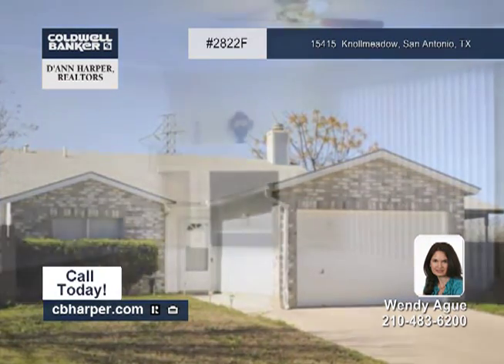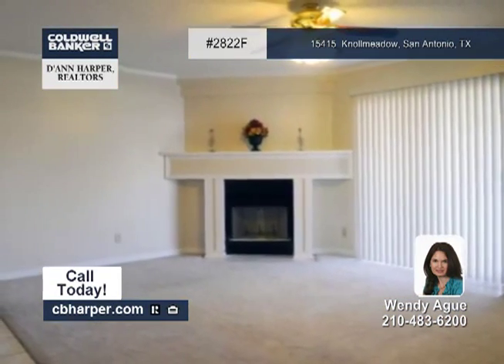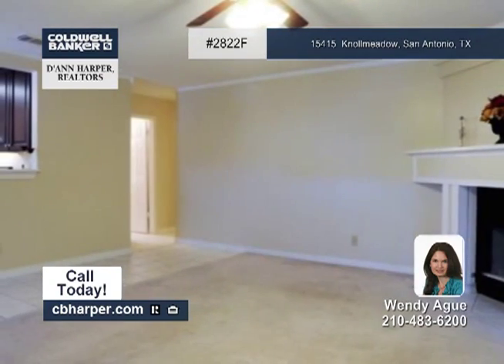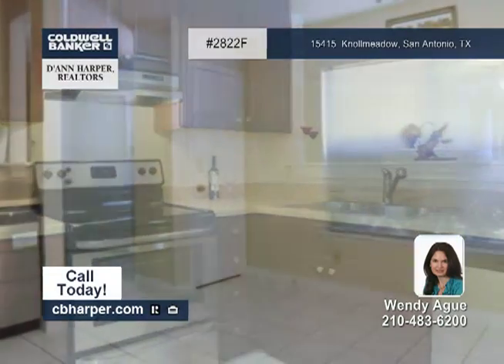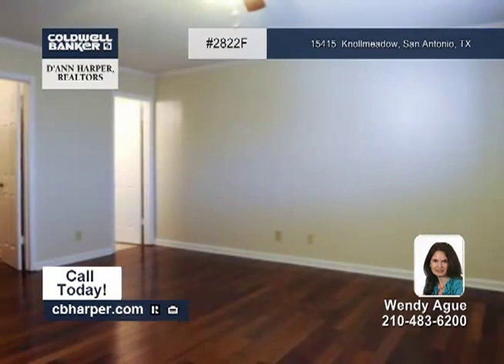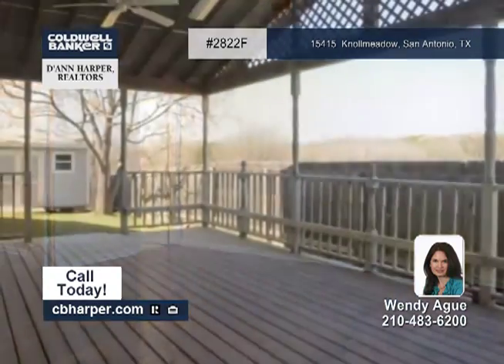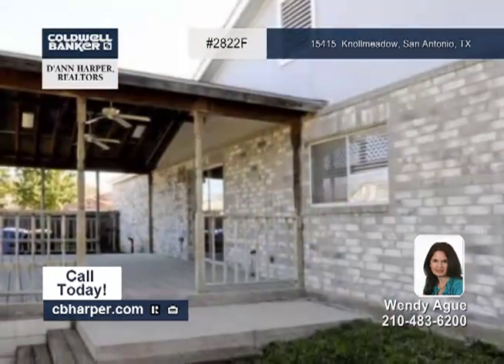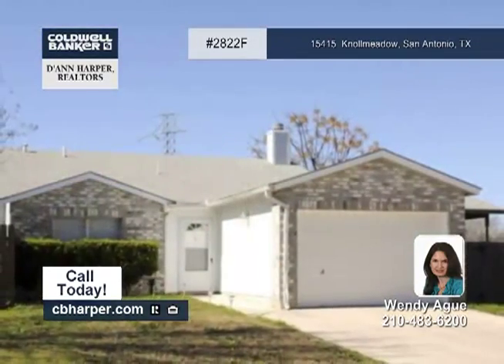Home for sale in San Antonio, TX | $134,500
This 1-story 3BR, 2BA home has been well maintained and is truly immaculate!!! Beautiful wood floors throughout hallway and bedrooms, updated eat in kitchen, updated bathrooms, living room opens to oversized covered deck perfect for entertaining. Large shed in backyard and corner lot for added privacy! Come see it today!